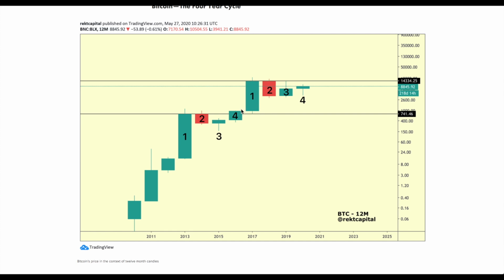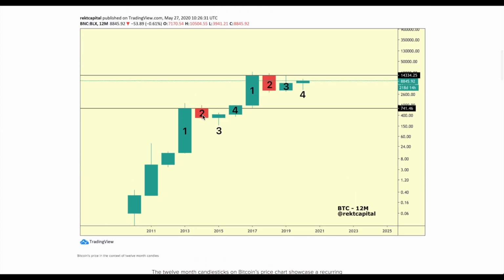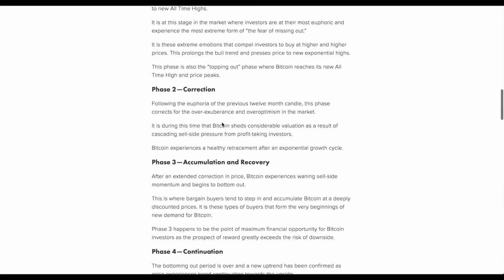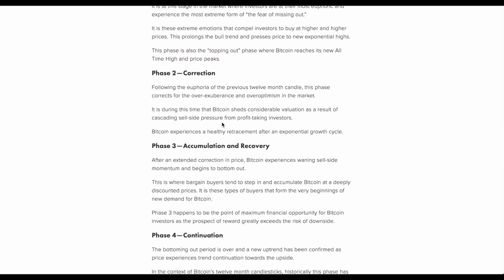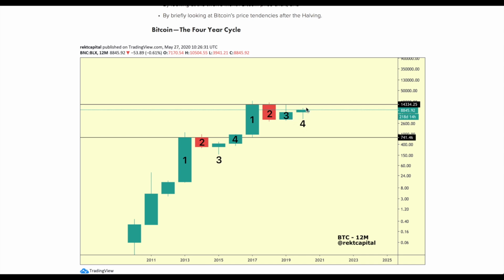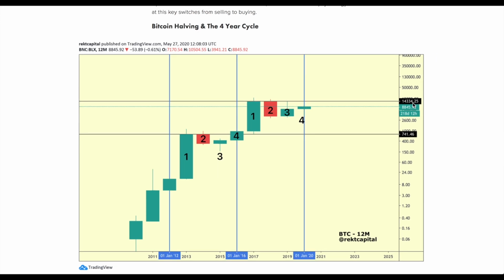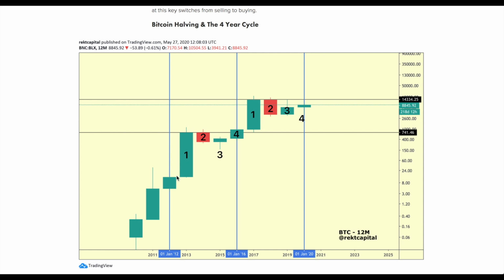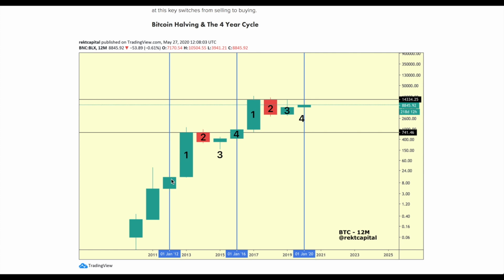Bitcoin - The 4 Year Cycle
I explain Bitcoin's 4 Year Cycle. Step by Step.

Here’s a breakdown of my thoughts about Bitcoin and its 4 Year Cycle.